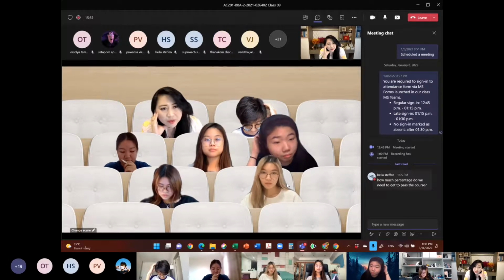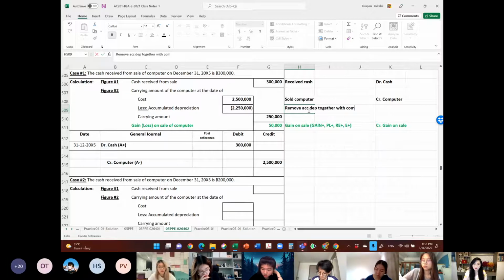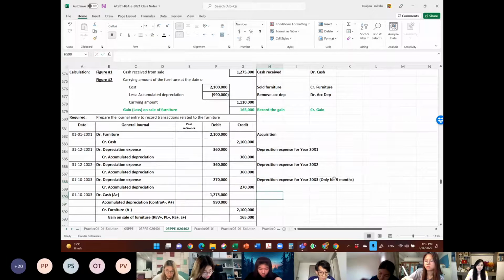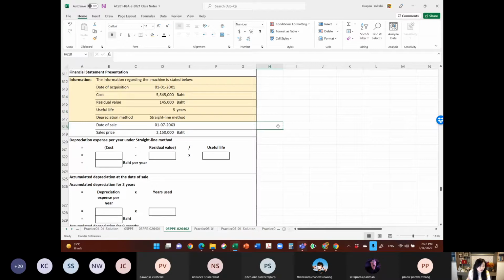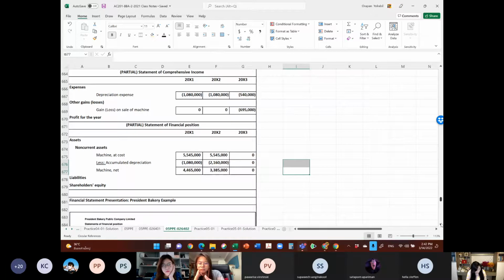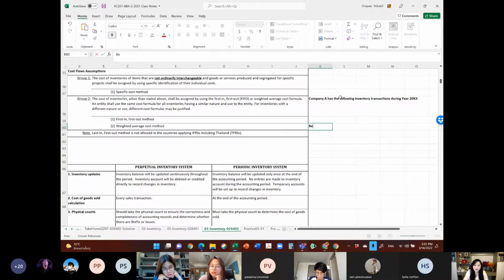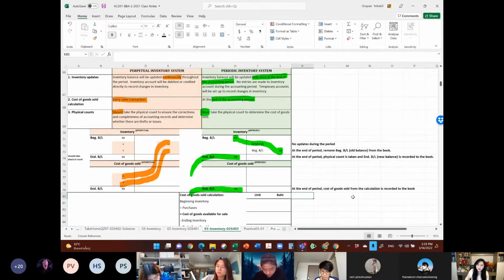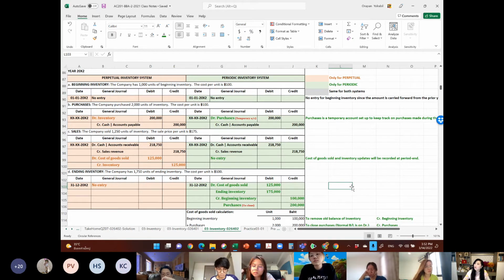ac201 final class 9